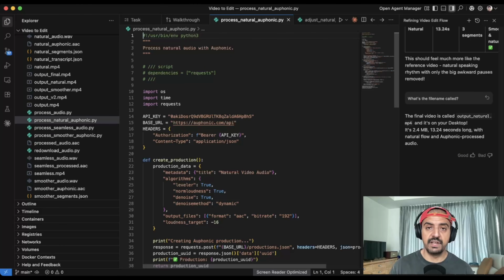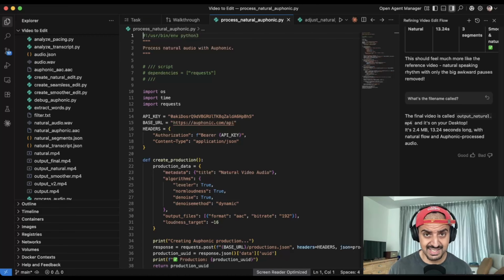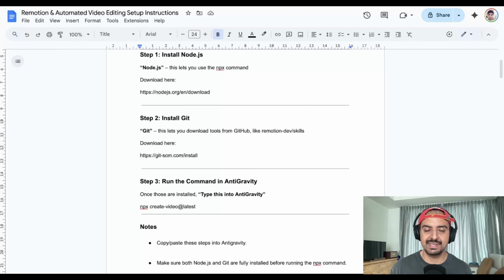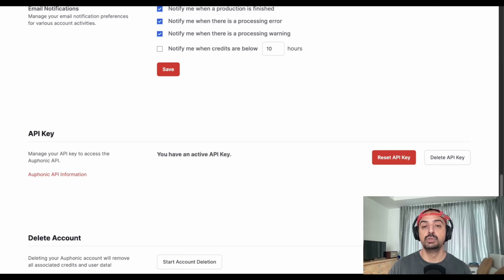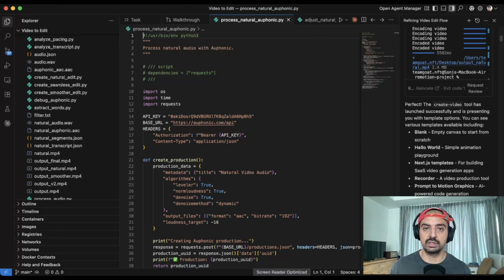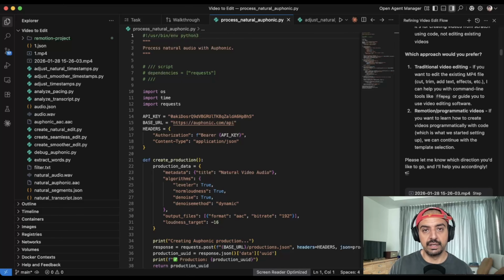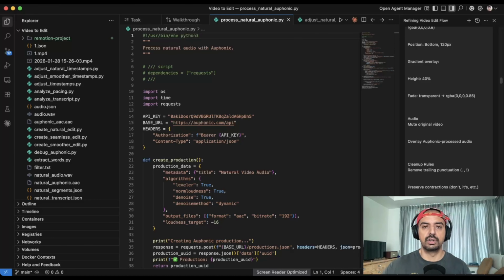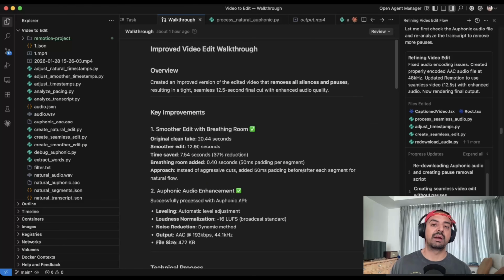AI Agents Are Now Editing Videos Better Than Humans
SUMMARY
Antigravity just transformed content creation forever using Remotion. Learn how to automate video editing with captions and audio enhancement, build branded animations from website URLs, and create live dashboards—all using AI automation workflows. This AI workflow removes 90% of manual editing and scales content production effortlessly. Perfect for AI side hustles and client work with proven ROI.

WHY ME?

TIMESTAMP
00:00 This entire video was edited by an AI agent
00:50 How Antigravity automates editing, captions, and audio
01:36 Why Remotion unlocks infinite video automation
02:57 What you can generate with remotion and AI agents
03:03 Remotion setup prerequisites inside anti-gravity
04:01 Enhancing audio with Auphonic and API keys
05:19 Building the video editing agent step by step
10:35 Final results, scaling edits, and next steps